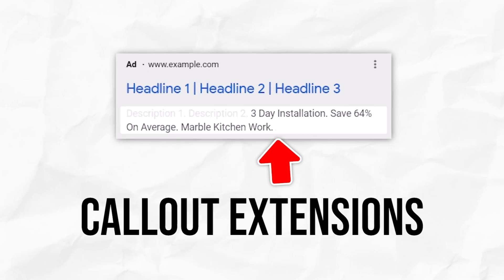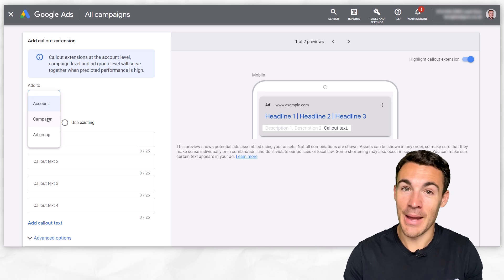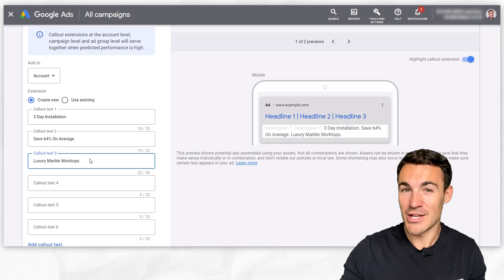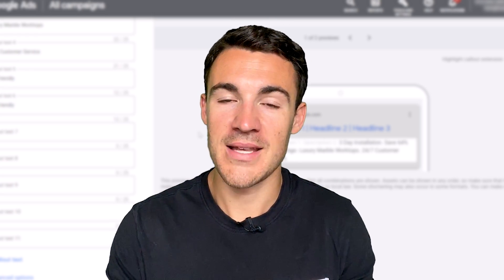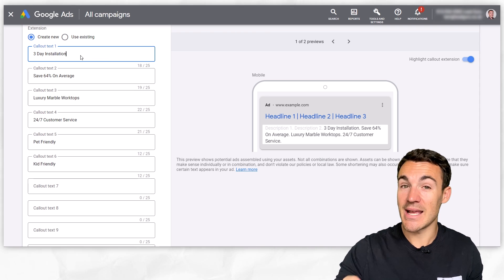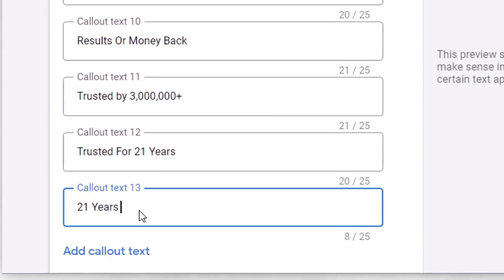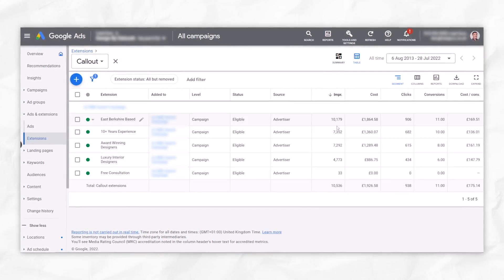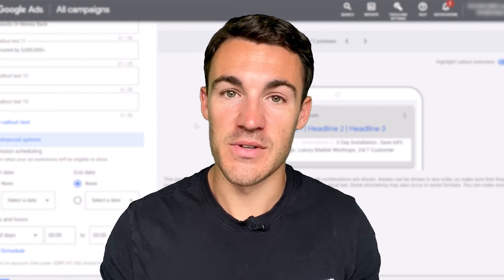Google Ads Callout Extensions - Examples & Best Practices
Want my agency to run your Google ads for you?

In this video I show you how to create Google ads callout extensions.

Callout extensions are often overlooked by Google advertisers but they shouldn't be.

Google ads callout extensions can help improve your click-through rate and help you get more conversions with your Google ads.

Here I give you lots of Google ads callout extension examples and Google ads callout extension best practices.

CHAPTERS:

0:00 Why use callout extensions
0:55 How to create callout extensions
2:21 Callout extension best practice 1
4:03 Callout extension best practice 2
5:26 Callout extension best practice 3
6:25 Callout extension best practice 4
7:38 Callout extension best practice 5
8:21 Callout extension best practice 6
9:04 Callout extension best practice 7
9:52 Callout extension best practice 8
10:49 Callout extension best practice 9
12:23 When callout extensions appear